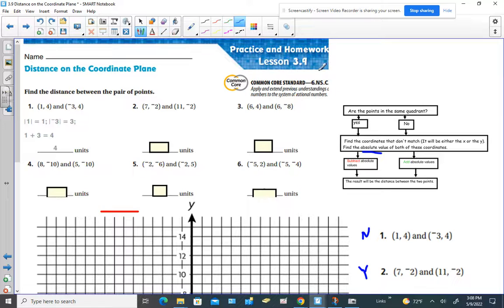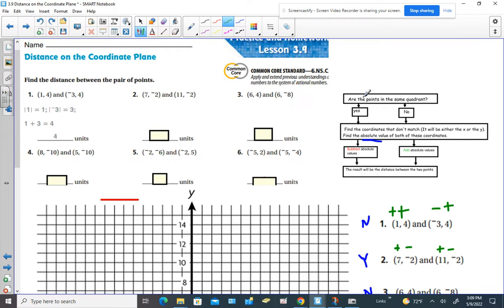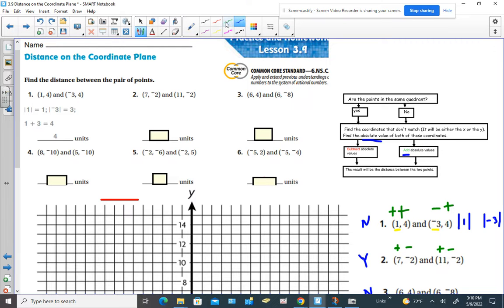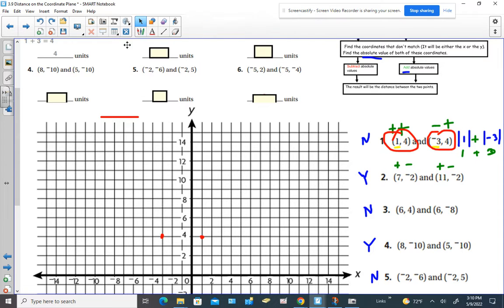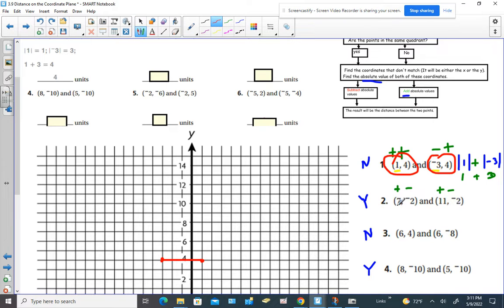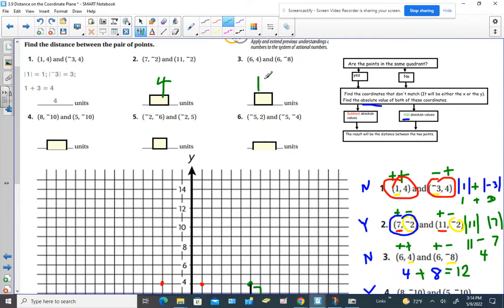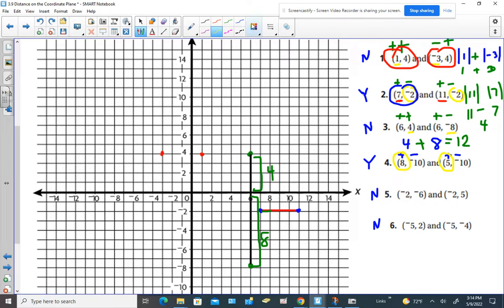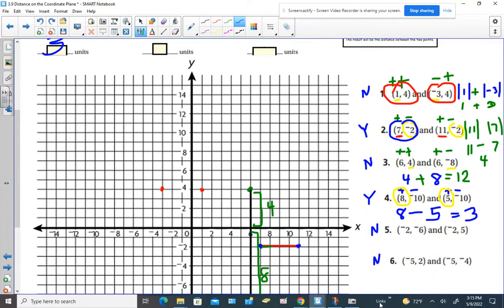Distance on a coordinate Plane 3.9 Help